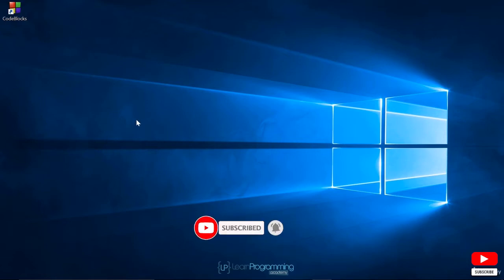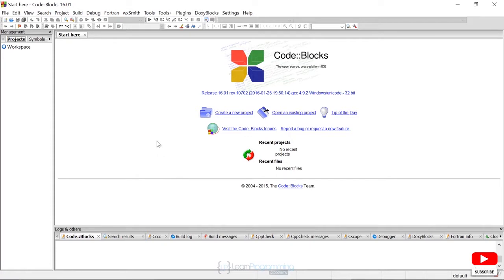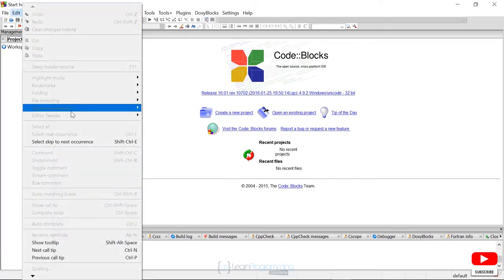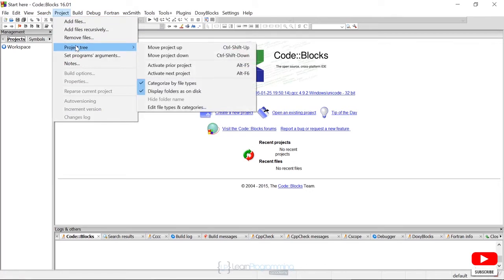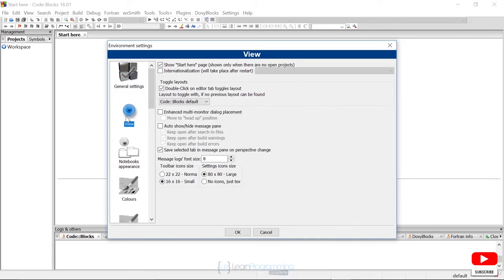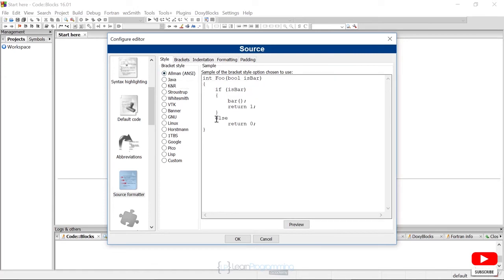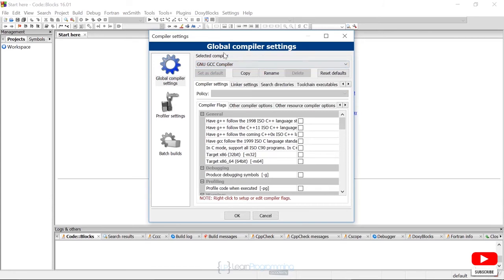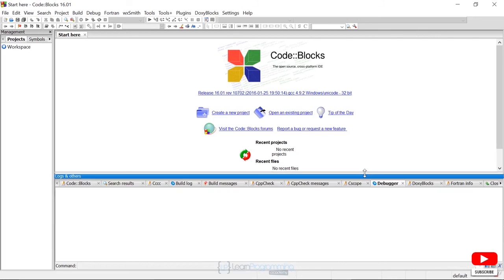04 Exploring the CodeBlocks Environment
Welcome to the best tutorials on the planet. In this tutorial we explore the various features of the code::blocks ide